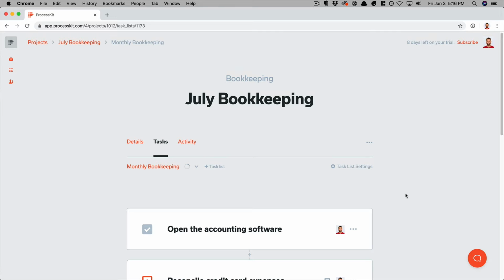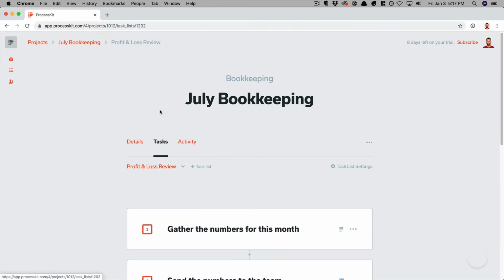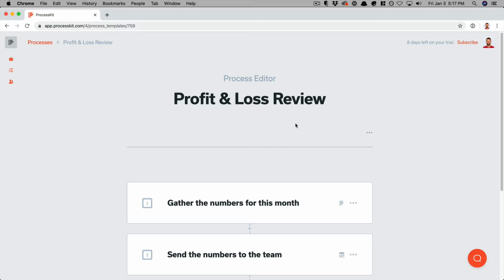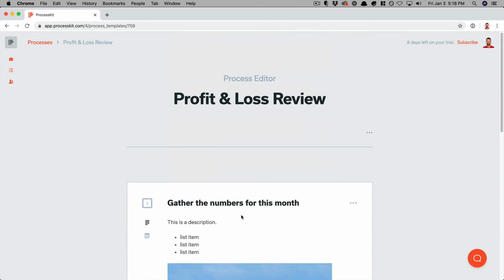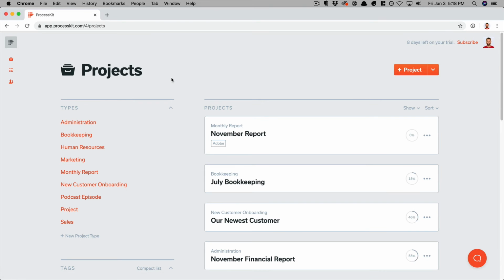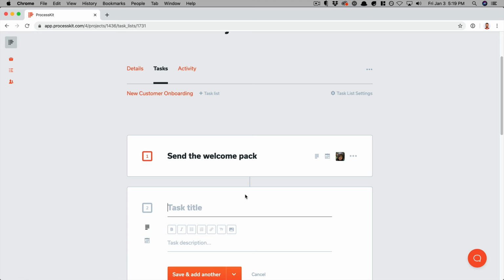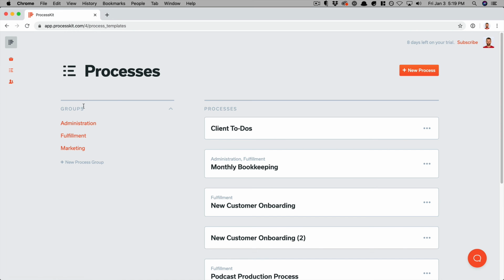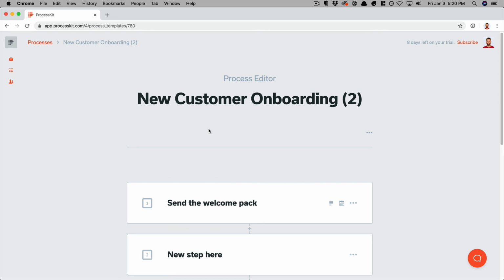How to turn a task list into a process in ProcessKit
Sometimes, while working on a project and creating or updating your task lists, you'll want to turn a task list into a re-useable process template that you can use again on future projects.

This video shows how to do that in ProcessKit.